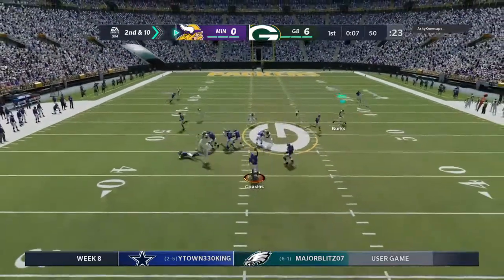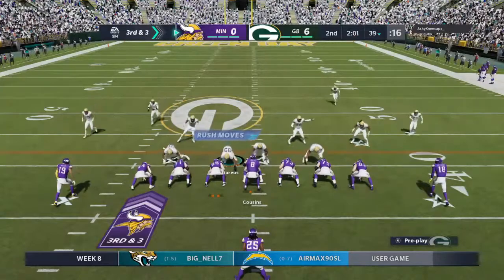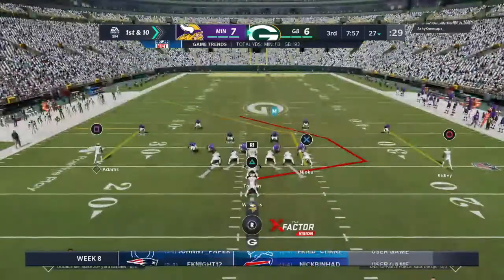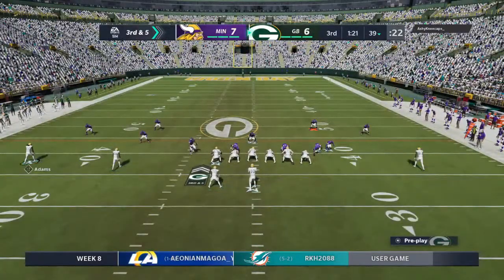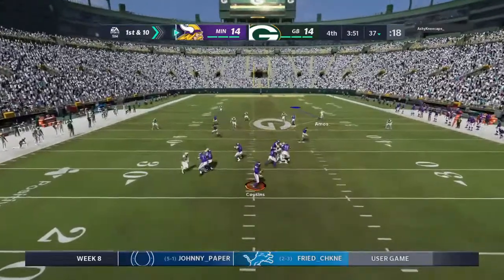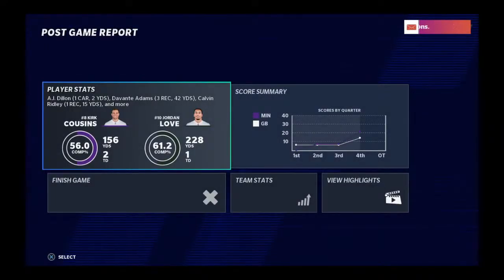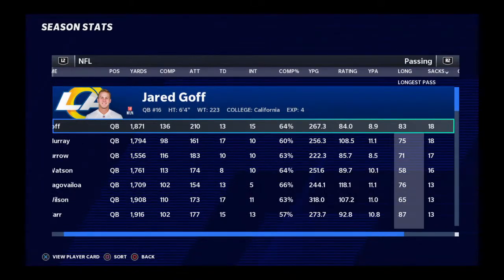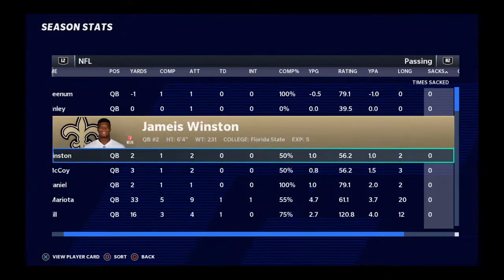PuleosPowers's Live PS4 Broadcast